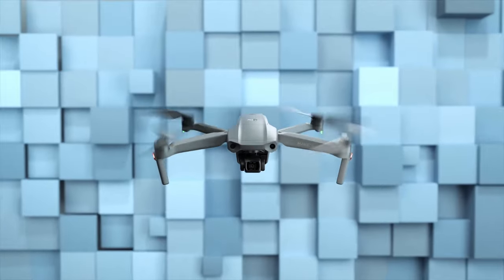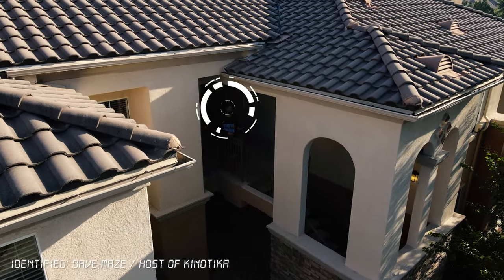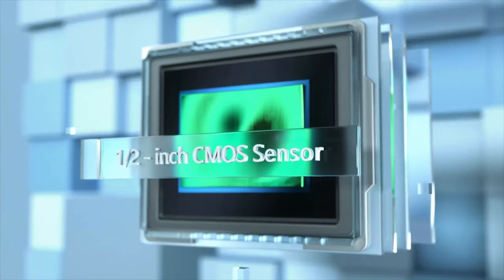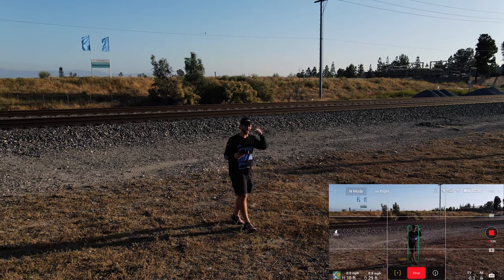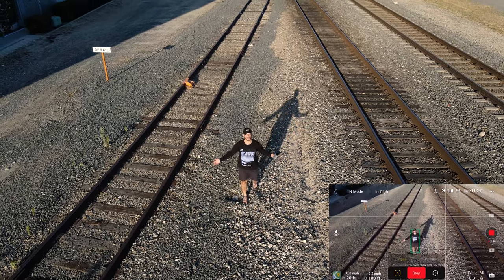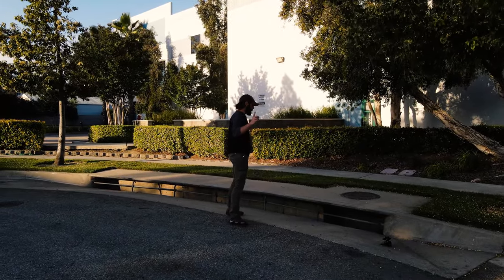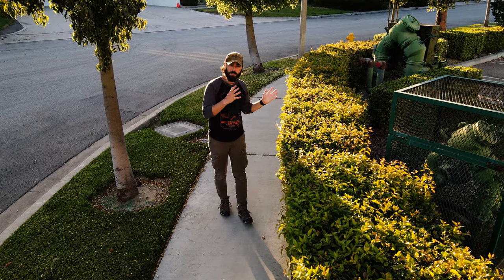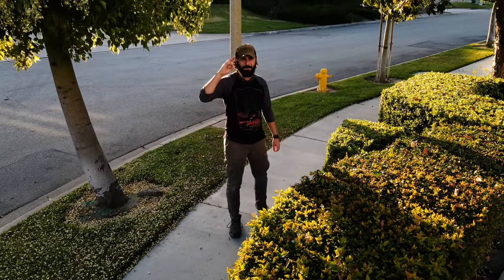Vlogging on a Drone?! DJI Mavic Air 2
Camera Gear I used:
Smart Lavalier